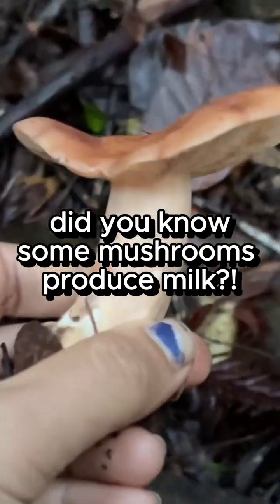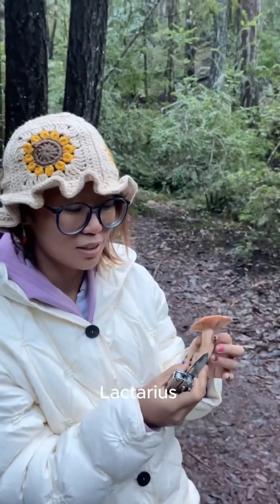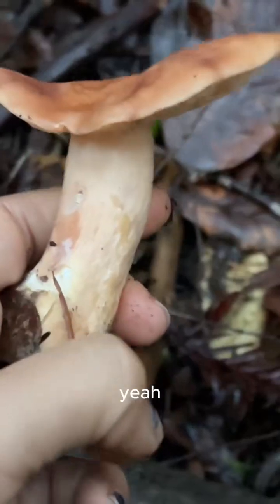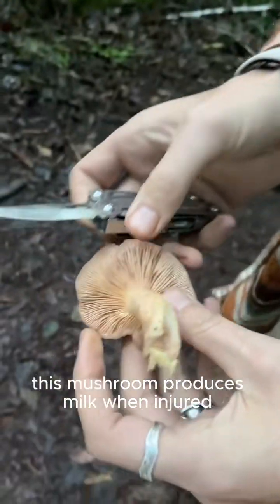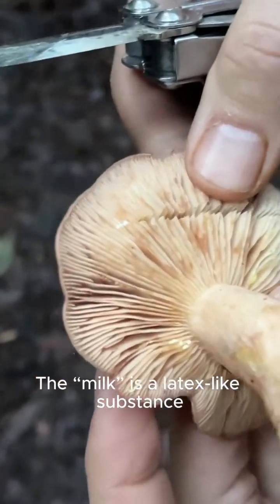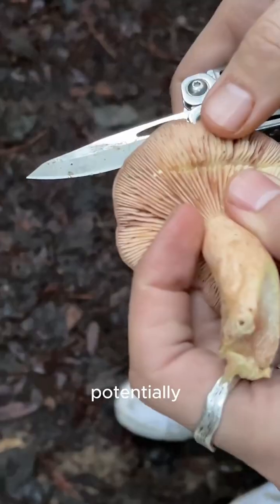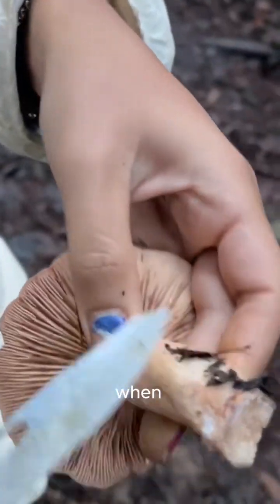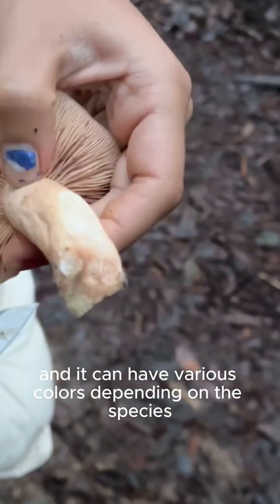have you ever seen a lactating mushroom? meet Lactarius! This mushroom produces "milk" when injured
have you ever seen a lactating mushroom? meet Lactarius! This mushroom produces "milk" when injured. It’s called a lactarius mushroom, because it “lactates” and it’s a genus which encompasses many different species. some species are edible and some are not. The “milk” is a latex-like substance. We don’t really know exactly why this happens, but it might be a defense mechanism or potentially help the mushroom release spores. When the mushroom is damaged, the latex is released, and it can have various colors depending on the species, ranging from white to various shades of pink, orange, or even blue.